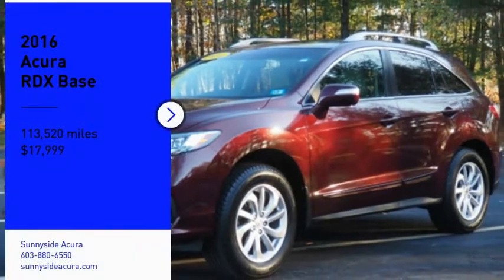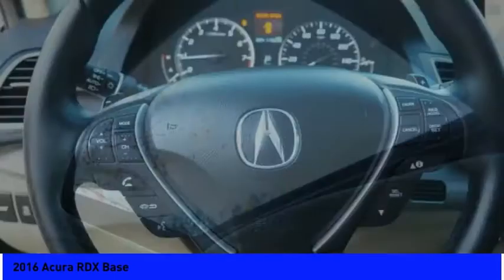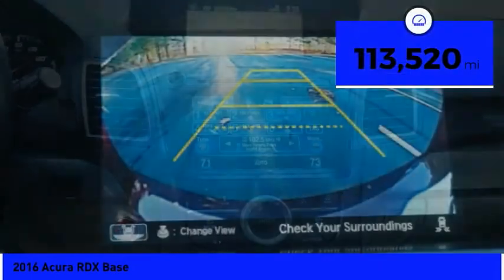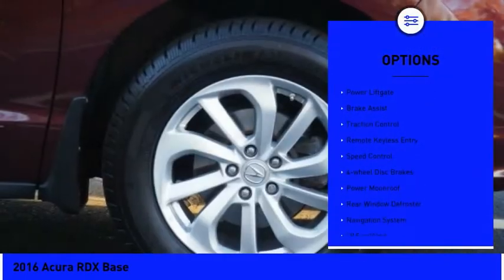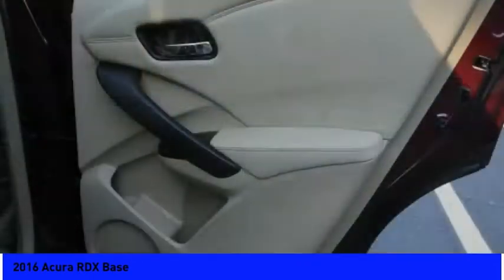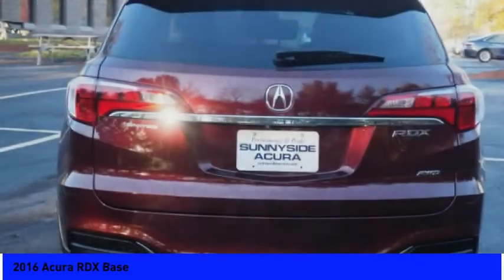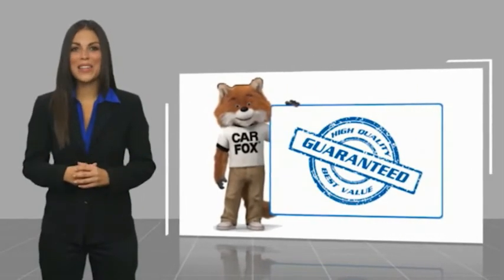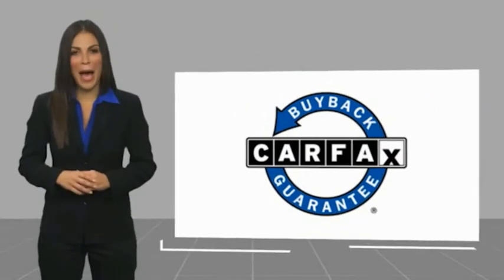2016 Acura RDX Base 5506A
2016 Acura RDX Base

Sunnyside Acura
482 Amherst st

Basque Red Pearl II 2016 Acura RDX AWD w/Technology Package Blind spot sensor: warning, Navigation System, Power Liftgate.brbr90 days or 3,000 miles Limited Powertrain Warranty - .brbrOur goal at Sunnyside Acura is to present fair, competitive, market value pricing to all of our clients. Acura Certified & Pre-Owned Market Value Pricing is achieved by polling over 40,000 websites hourly. This ensures that every one of our clients receives real time Market Value Pricing on every vehicle we sell.